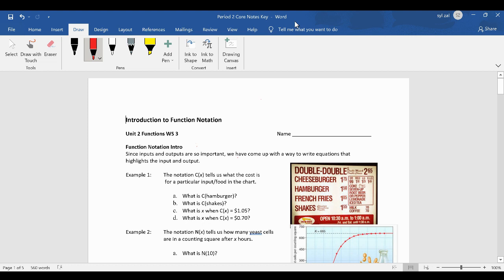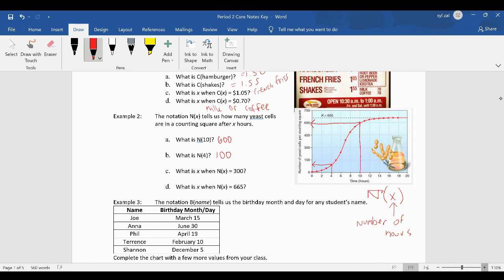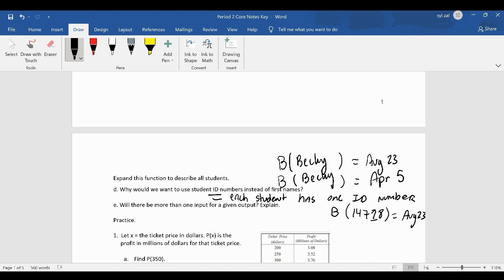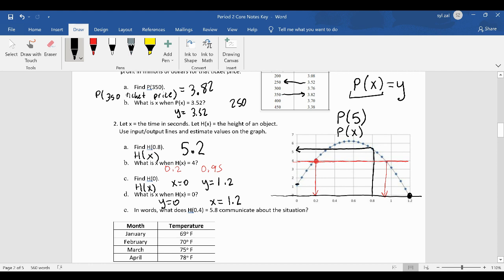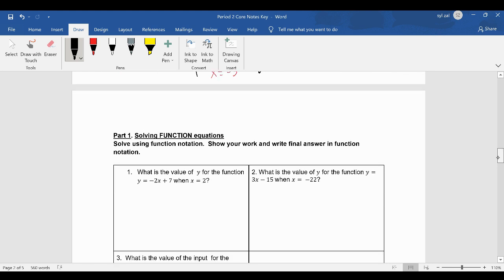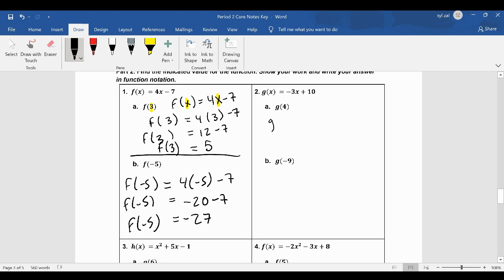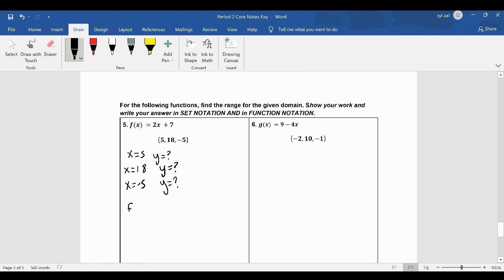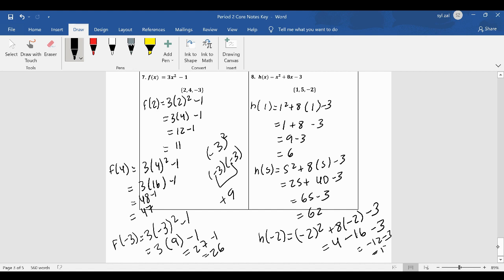Unit 2 Function Notation Intro